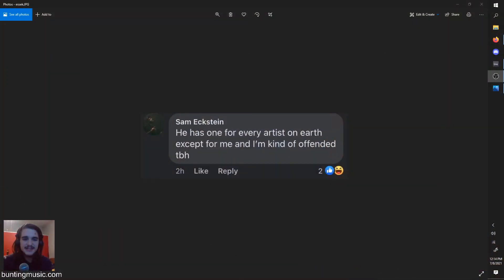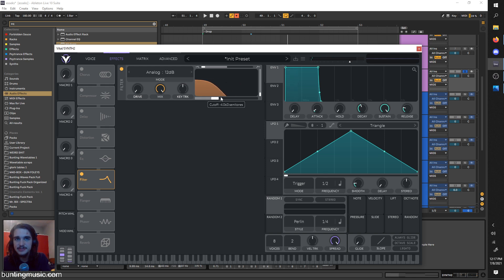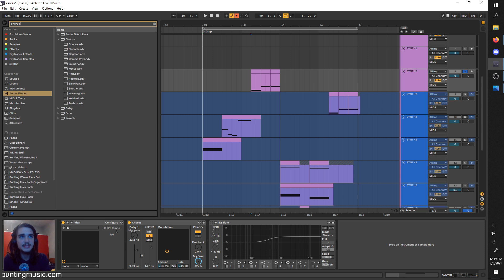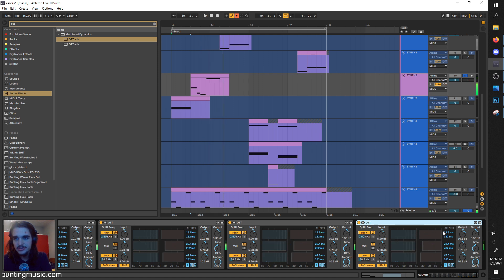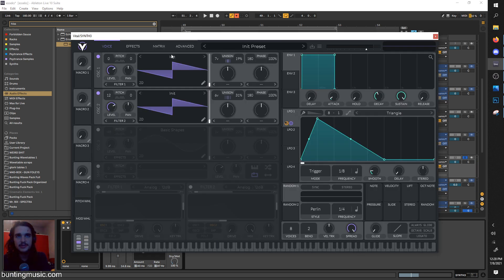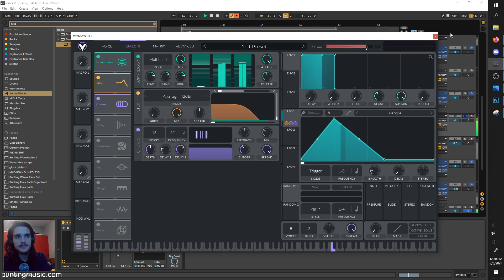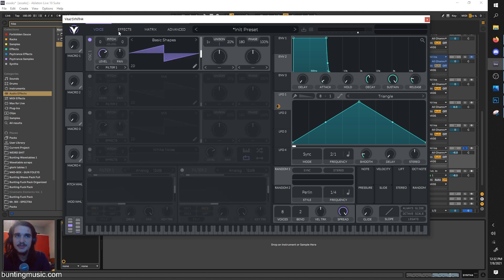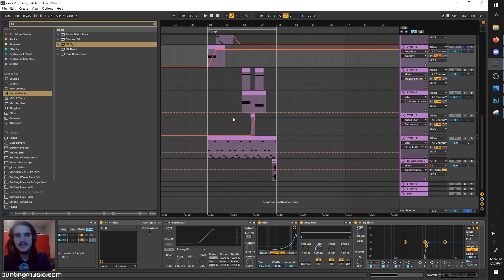Esseks Style Sound Design with Vital and Ableton (Freeform Bass/Dubstep Tutorial)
If you enjoy my tutorials I would greatly appreciate if you followed/checked me out on Soundcloud!

Due to IMMENSE PRESSURE from Esseks, here we are going over some sound design in his style.
A large majority of Esseks sounds comes from basic shapes, manipulated with filtering and subtle effects for movement and depth, which tends to be a common formula for a lot of freeform bass/dubstep.
Despite my arrangement in this video, Essek's keeps his much simpler with a clear call and response, leaving time for each element to shine.
That being said, in some tracks Esseks does get more complex, and by all means isn't limited to one particular style.
In his more complex tracks alot of the sound design seems to be saturated/OTTed shapes with high resonance creating interesting timbres.
For his more wubby tracks, lowpass filtered distorted sine waves are the move (which I cover a lot of in my other tutorial!)